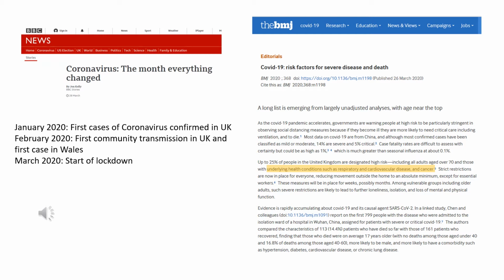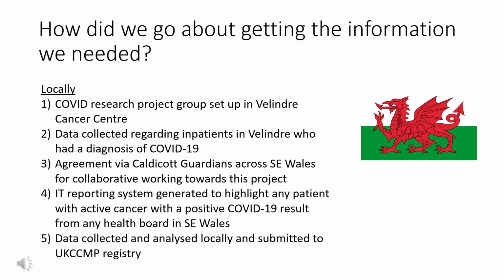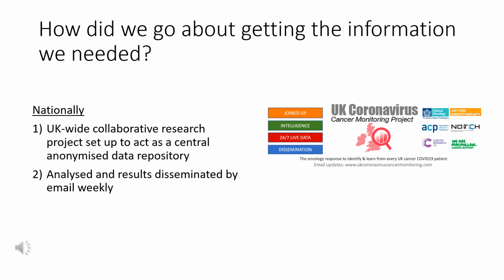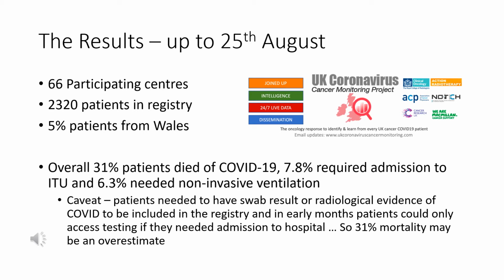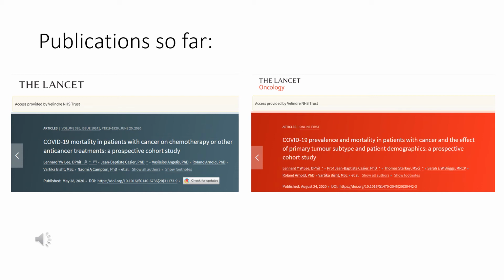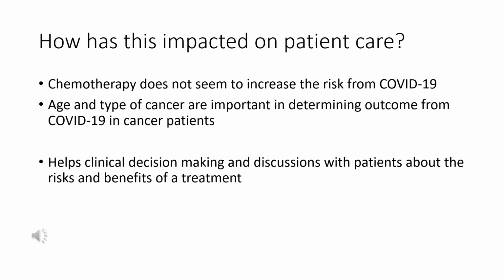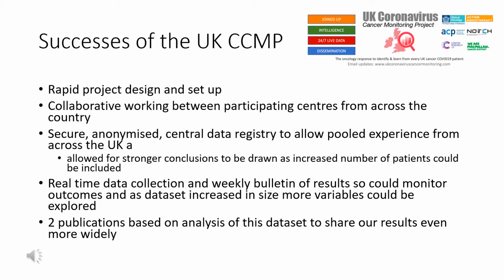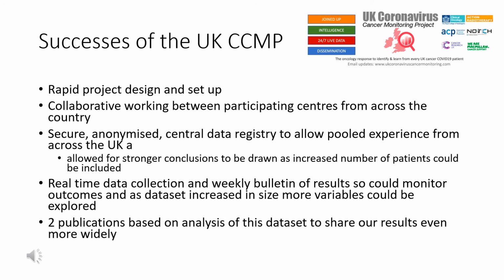The COVID-19 pandemic and cancer patients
The COVID-19 pandemic and cancer patients; UK registry & local study shows the importance of rapid research to aid clinical decision making

Oral presentation by Clair Brunner